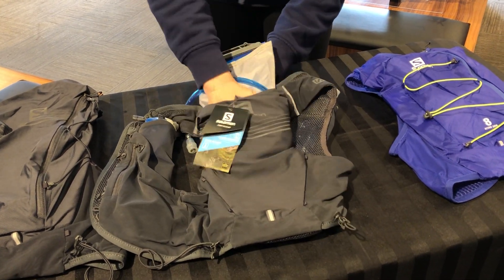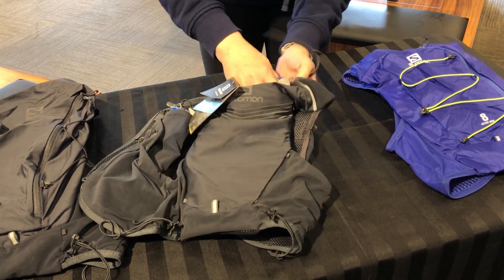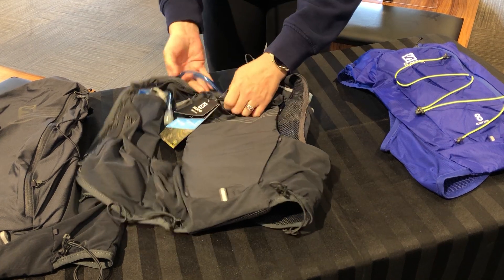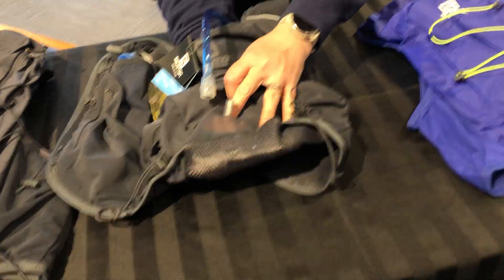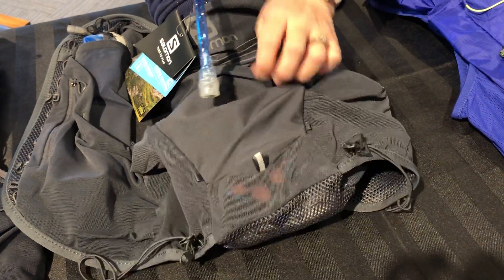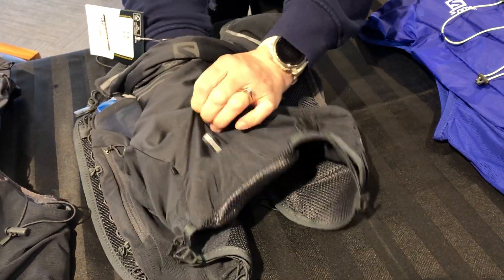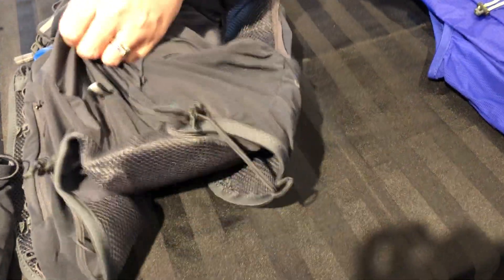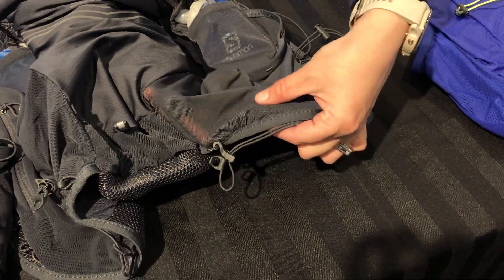How to install a Salomon soft reservoir into a hydration pack.